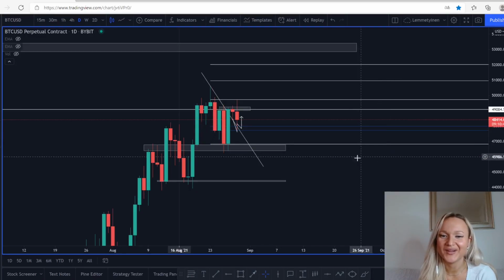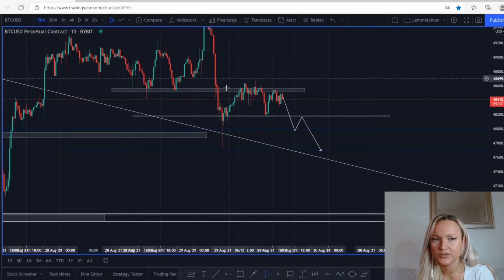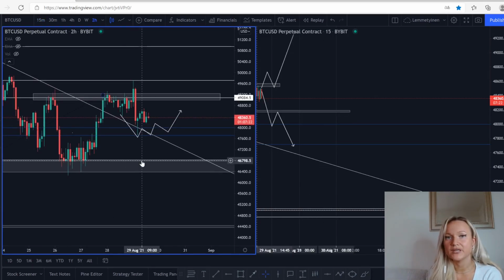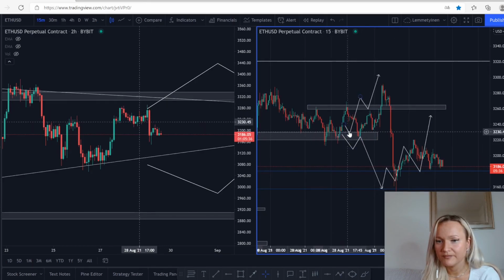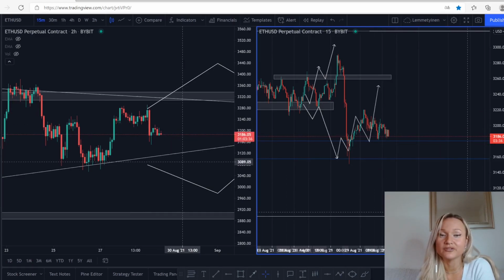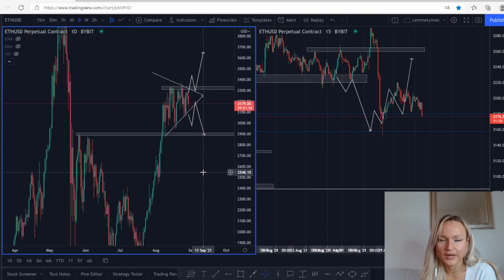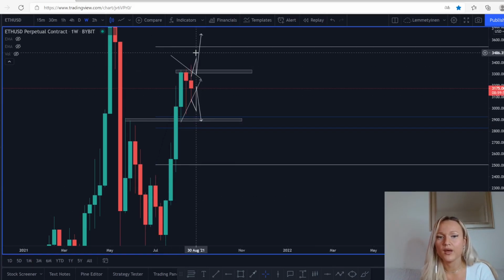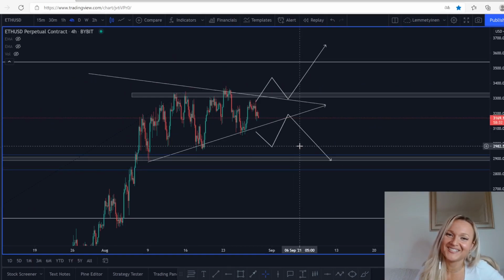🚨 WILL THIS FIBONACCI LEVEL BE THE SUPPORT FOR BITCOIN AND ETHEREUM??!!!